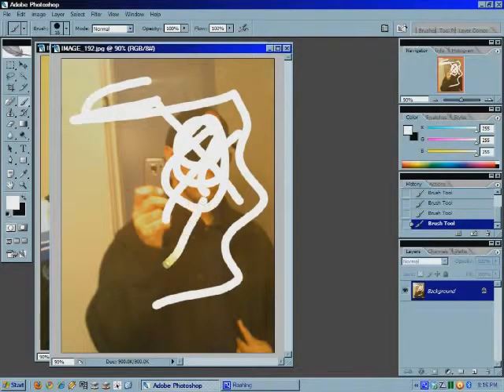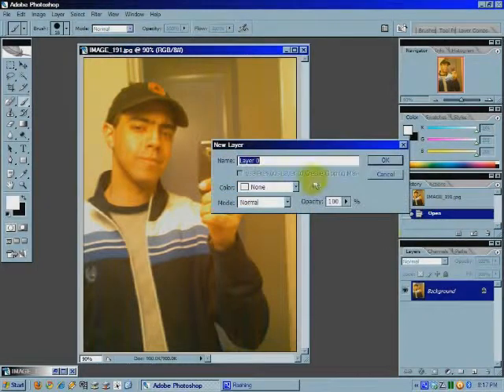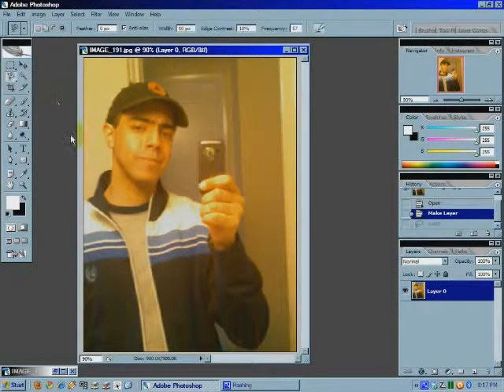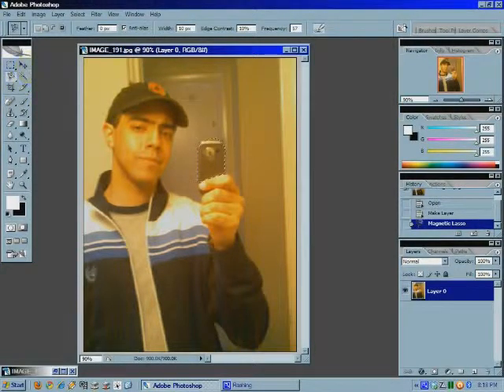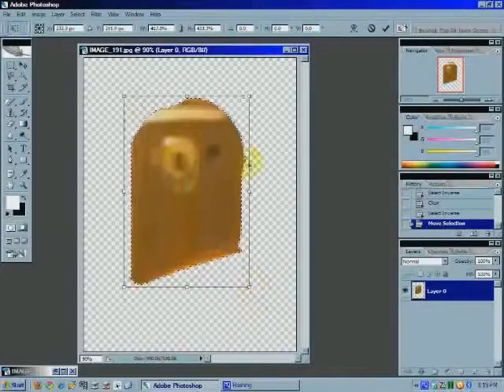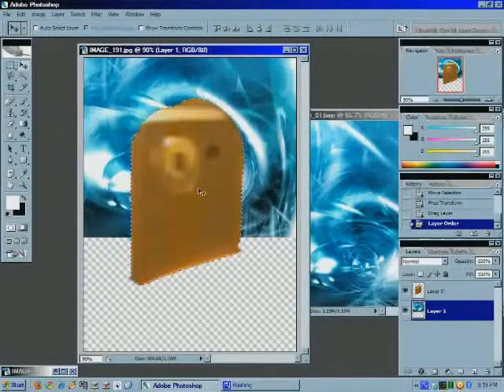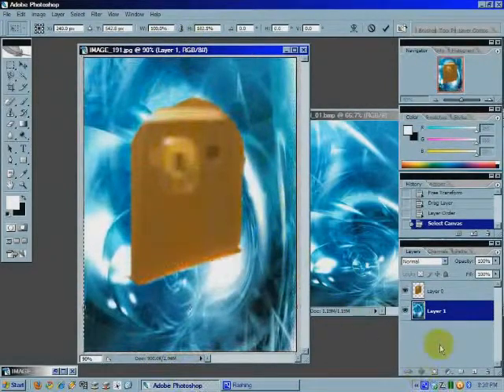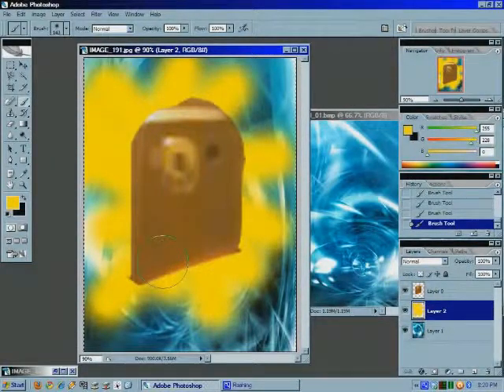Facebook Pictures of your Phone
Behold! A public service tutorial on how to properly use Photoshop to upload a picture of your phone to Facebook!